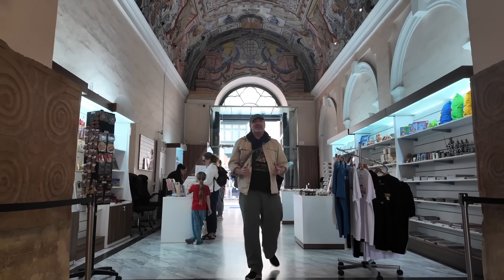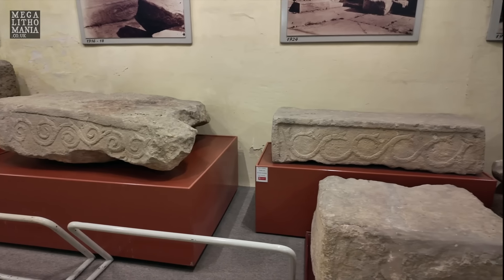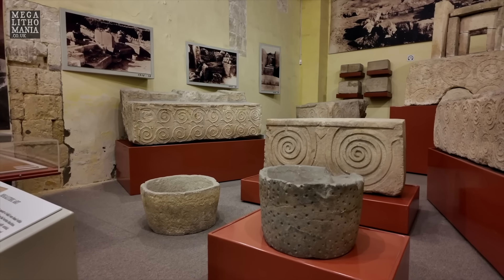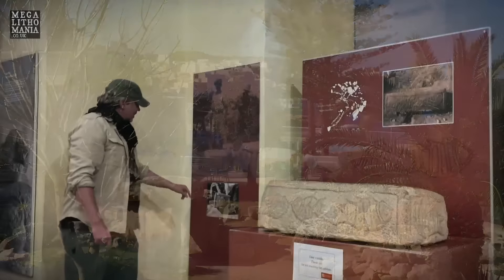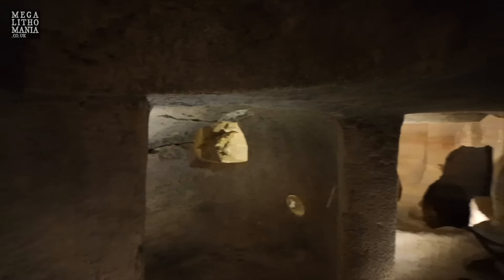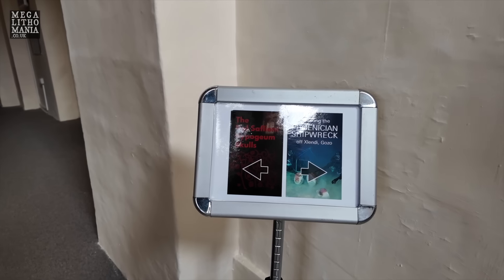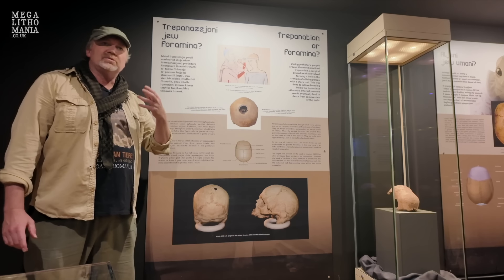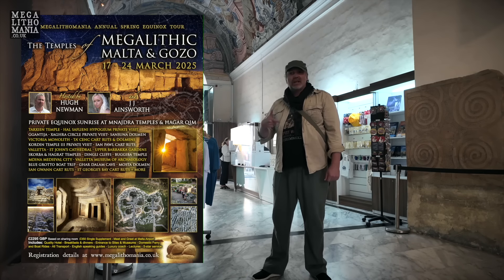Mind-Blowing Malta | Exploring the Incredible Archaeology Museum in Valletta | Megalithomania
Explore Malta & Gozo over the Equinox in March 2025 with private-access visits and sunrise at astronomically aligned temple A thorough exploration of the remarkable National Museum of Archaeology in Valletta, Malta. Hugh Newman takes a close look at the beautifully-carved blocks with 3D reliefs, elongated skulls, cart-ruts, goddess figurines, miniature artifacts and monumental statues that are on display, revealing a stunning megalithic legacy that has been on the island since the early Neolithic era. Includes exclusive 3D scans.

Explore the ancient sites of Malta and Gozo on this unique tour visiting all the major temples, cart-ruts, underground Hypogeums, dolmens, private access visits including exclusive Equinox morning sunrise at aligned temple and other mysteries with Megalithomania's Hugh Newman and special guest JJ Ainsworth. We will be staying in the 4-star DoubleTree by Hilton Dolmen Hotel in Buggiba and all breakfasts and dinners (including all drinks!) are included (half-board). Only a few places are still available